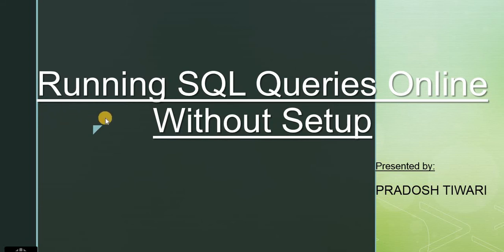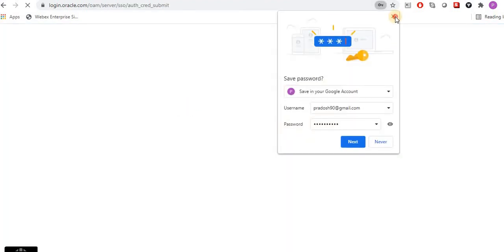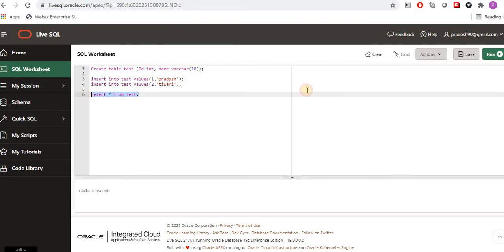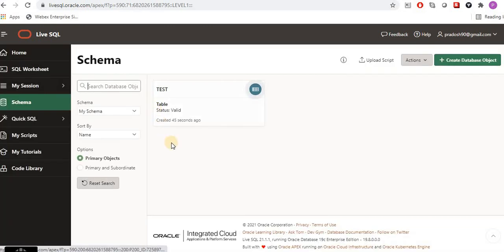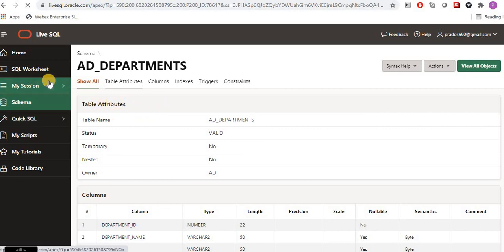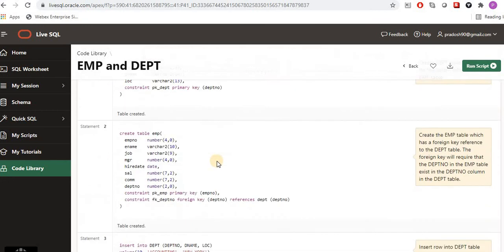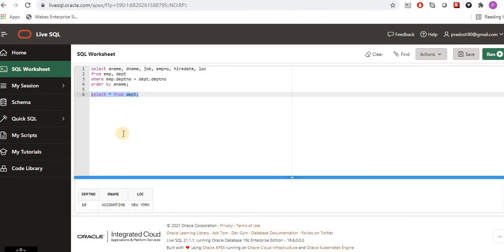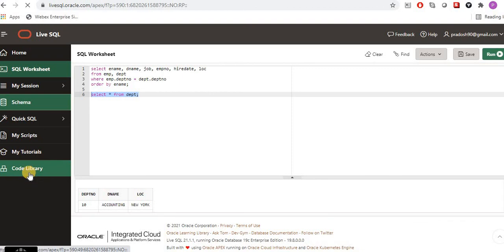SQL Interview Series | Running SQL Queries Online Without Setup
Running SQL Queries Online  Without Setup